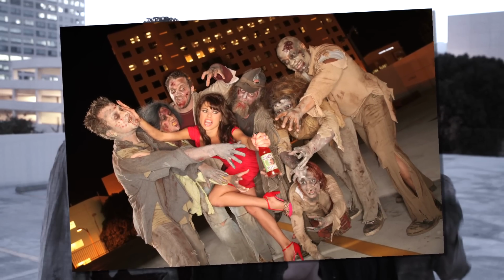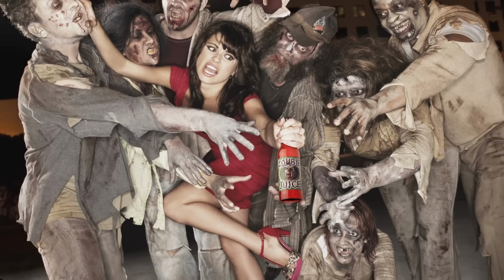Understanding Ring Lights / Ring Flashes: A Lighting Tutorial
Understanding Ring Lighting & Ring Flashes: A Lighting Tutorial
By Jay P. Morgan

A great lighting tool is the Ring Light or Ring Flash. The Ring Light was invented in the 1950's as a light source to capture medical images. Fashion photographers and DP's soon found this great light source and used it to shoot people. It's perfect because it creates a wonderful highlight on the skin and allows the shadows to fall away from the camera. This video is a look at how to use a Ring Light or Ring Flash.
Keep those cameras rolling and keep on click'n!